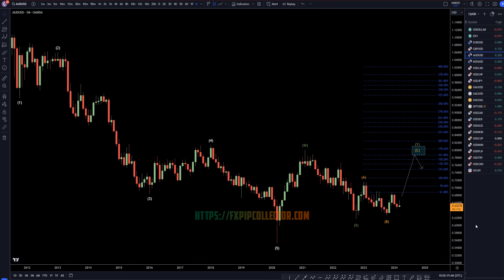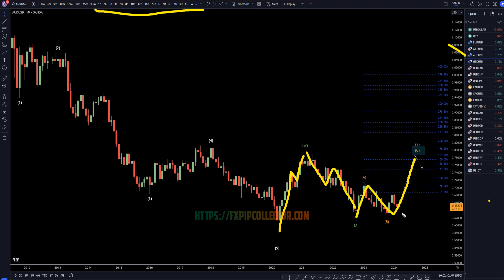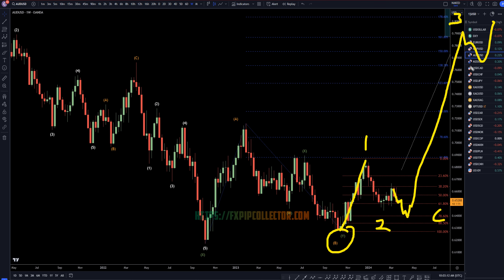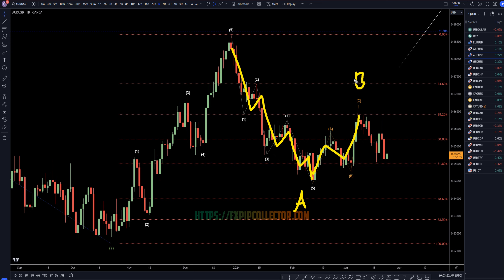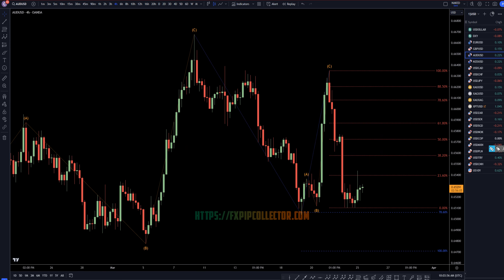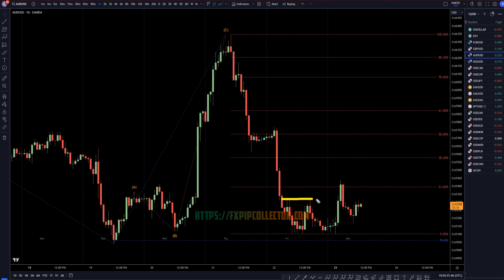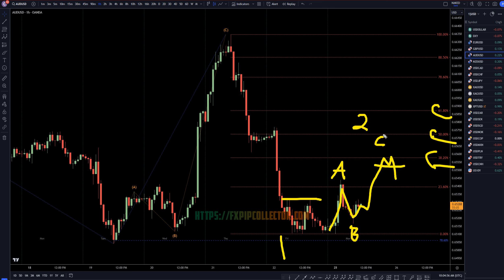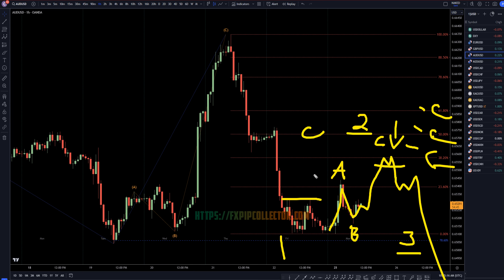Latest AUDUSD Forecast and Elliot Wave Technical Analysis for March 25, 2024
This video is about Analyzing the Latest Trading Tips For AUD/USD: Technical Analysis for March 25, 2024.

✅ Other Videos You Might Be Interested in Watching:

👉 USDCAD Forecast & Technical Analysis March 25, 2024, USD CAD